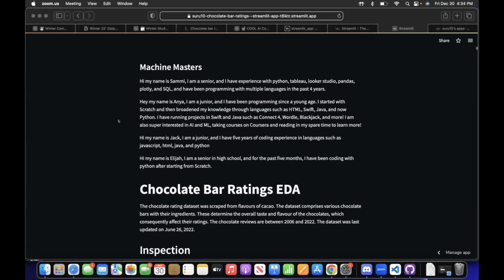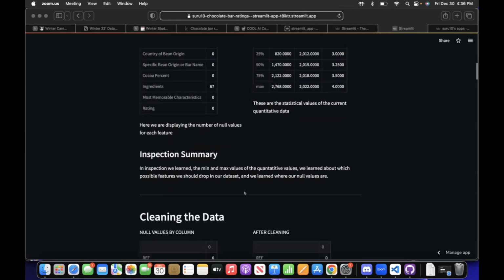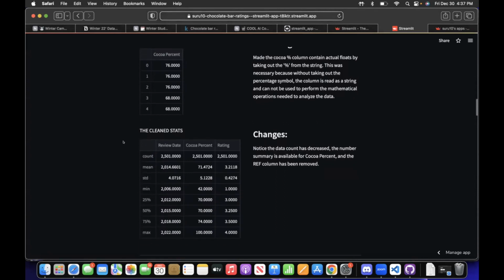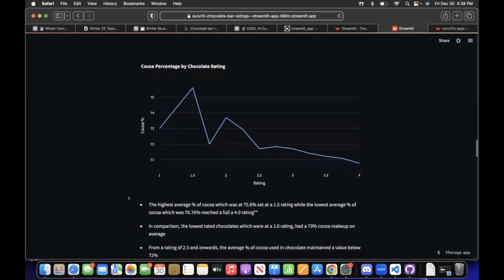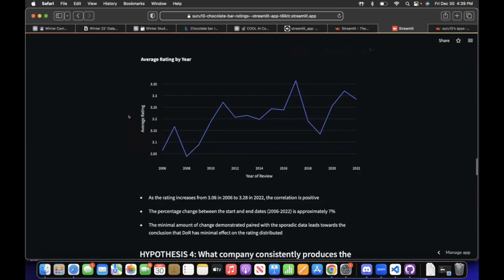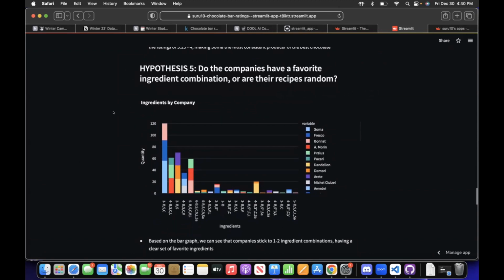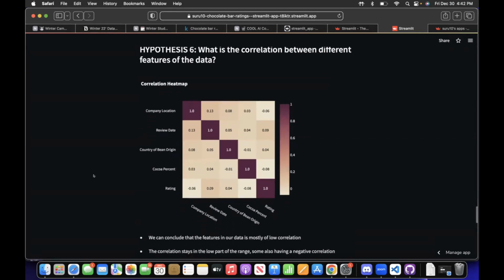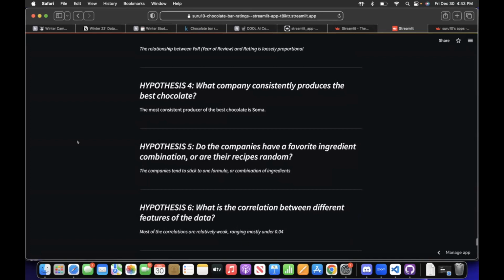Students Use Data Science To Analyze Chocolate Ratings | AI Camp 2022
Our 2022 AI Camp students used data science to analyze chocolate bar ratings.

Product Created By:
- Anya Kapoor
- Elijah Manzano Benitez
- Samantha Yuan
- Jonathan Sieg

Instructors:
- Suraj Patel
- Prasanga Neupane